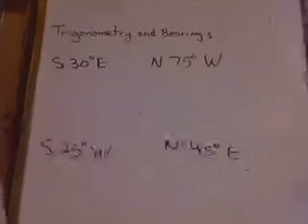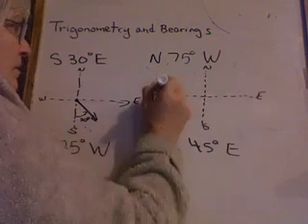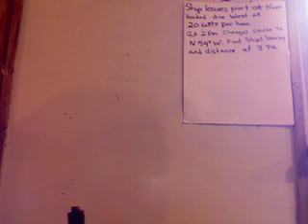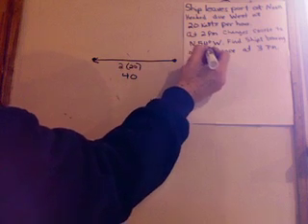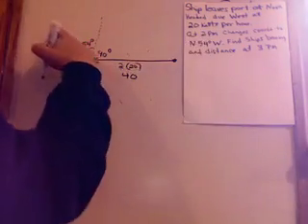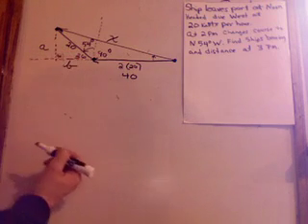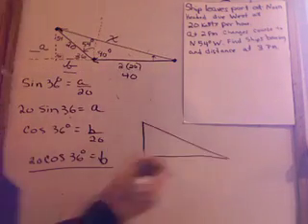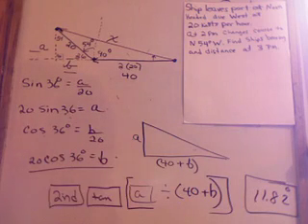Bearings (PC.428) (500)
P.428.  TEXT: Precalculus Fifth Edition (Hardcover) By Ron Larson Robert P. Hostetler ISBN: 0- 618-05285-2
Green Mountain Valley School  GMVS.ORG